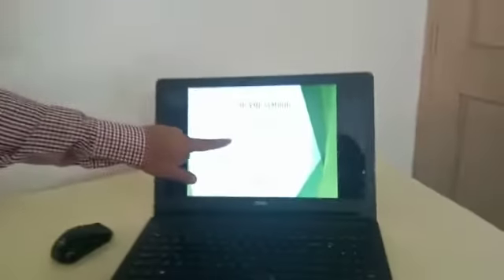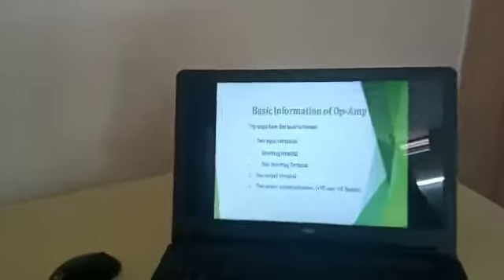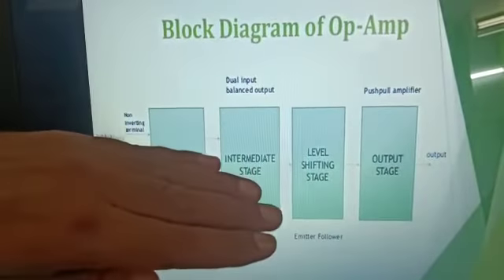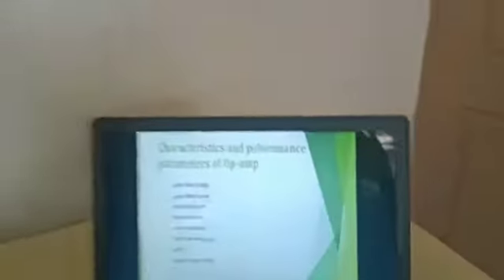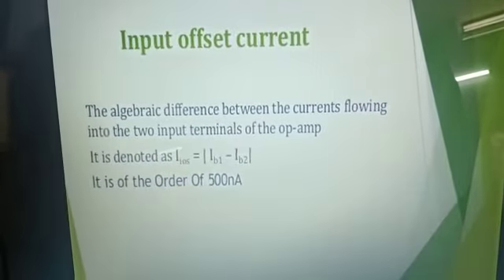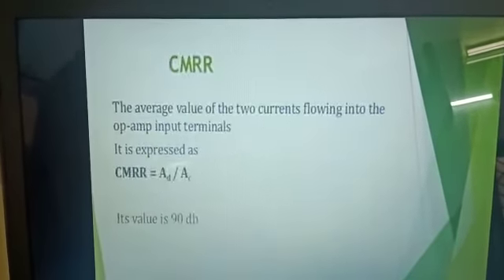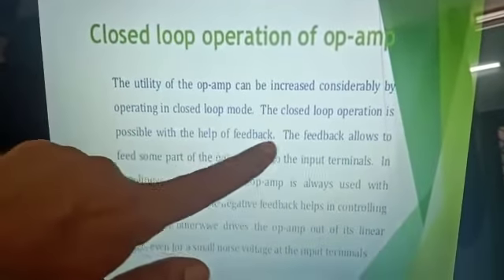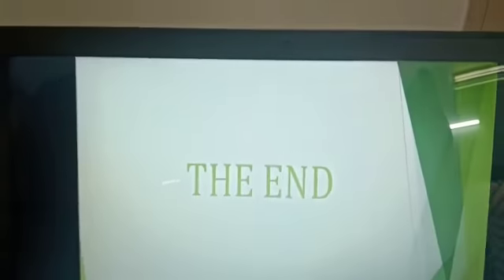ADBC_Video_Lecture_Series Electronics Op-amp Basics by K Manjanna, H O D of Electronics.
ADBC_Video_Lecture_Series Electronics Op-amp Basics B.Sc 4th Semester by K Manjanna,H O D of Electronics.